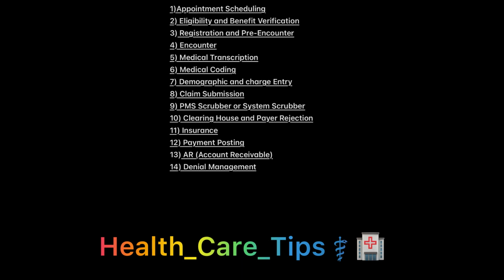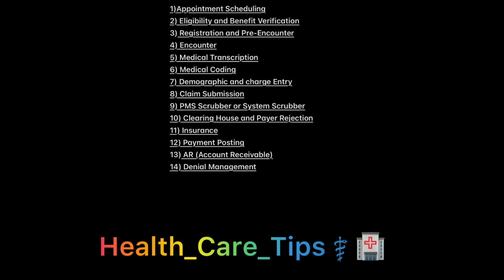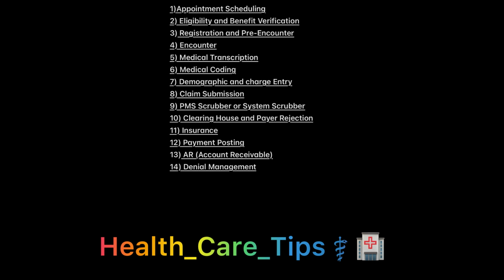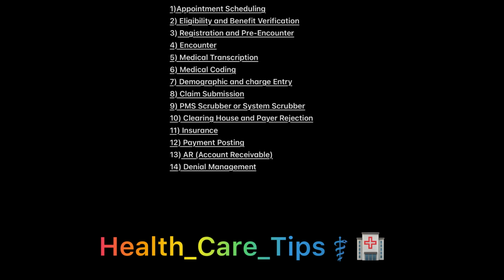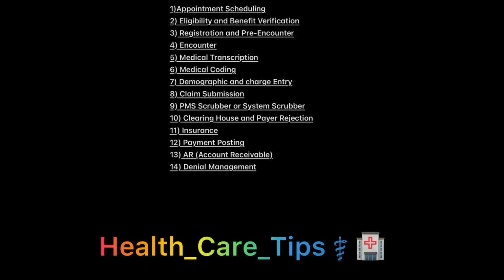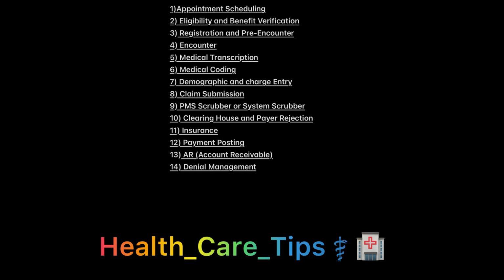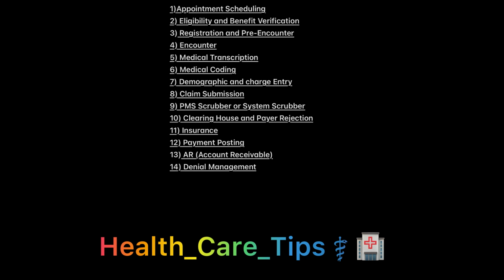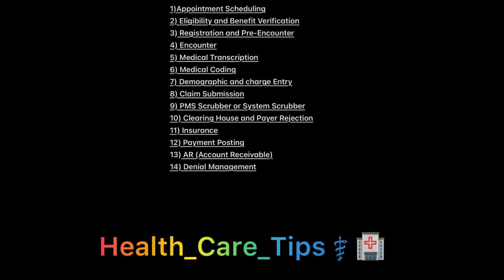Revenue||cycle||management||steps🪜youtuber medicalbillingservices denials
1)Appointment Scheduling
2) Eligibility and Benefit Verification
3) Registration and Pre-Encounter
4) Encounter
5) Medical Transcription
6) Medical Coding
7) Demographic and charge Entry
8) Claim Submission
9) PMS Scrubber or System Scrubber
10) Clearing House and Payer Rejection
11) Insurance
12) Payment Posting
13) AR (Account Receivable)
14) Denial Management